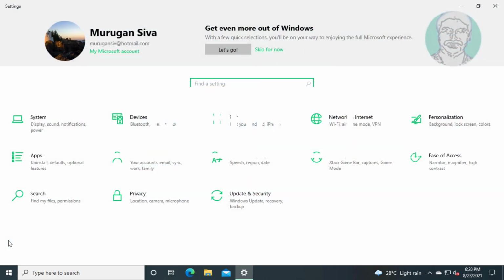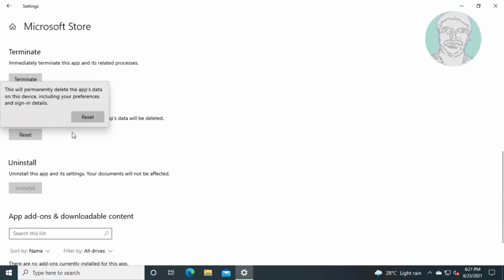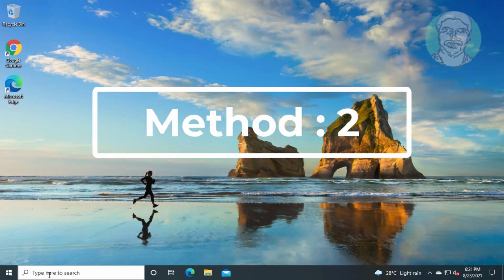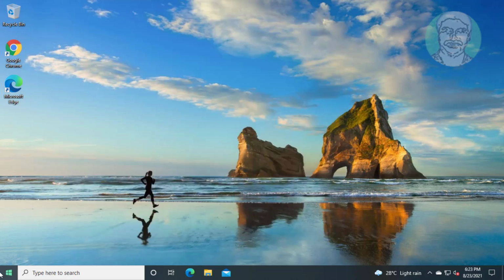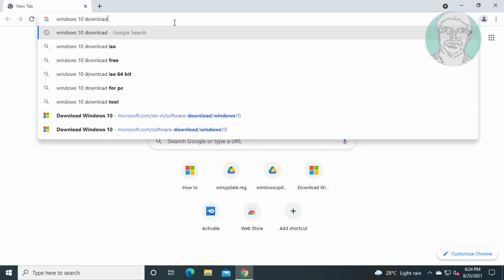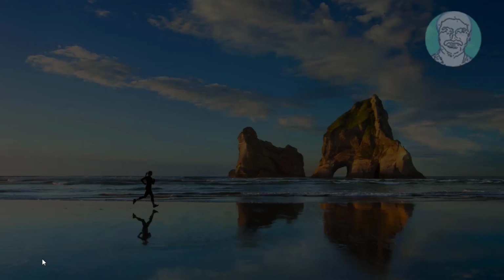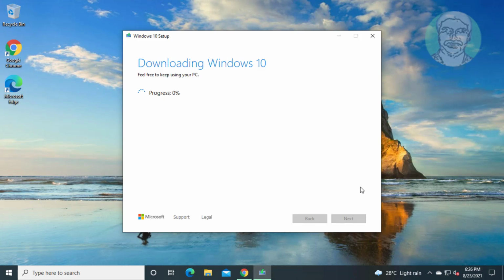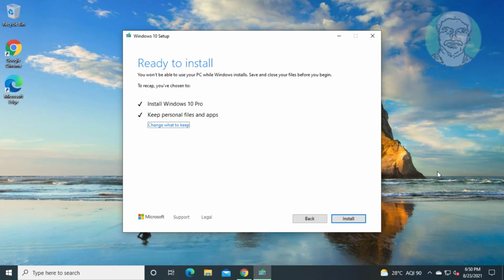Fix Windows 10 You’ll Need a New App to Open This MS Windows Store (Solved)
This Tutorial Helps to Fix Windows 10 You’ll Need a New App to Open This MS Windows Store (Solved)

00:00 Intro
00:10 Method 1 - Reset Microsoft Store
00:45 Method 2 - Run Set of Commands
01:47 Method 3 - Update Windows 10 Using Media Creation Toll
04:48 Closing

$PackageFilter = $args[0]
if ([string]::IsNullOrEmpty($PackageFilter))

  echo "No provisioned apps match the specified filter."
  exit
 else
  echo "Registering the provisioned apps that match $PackageFilter"